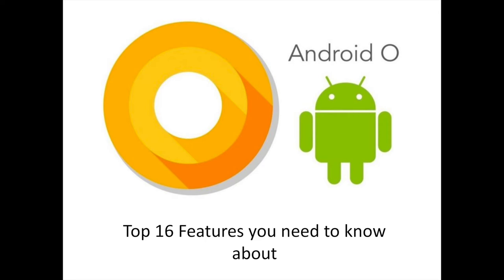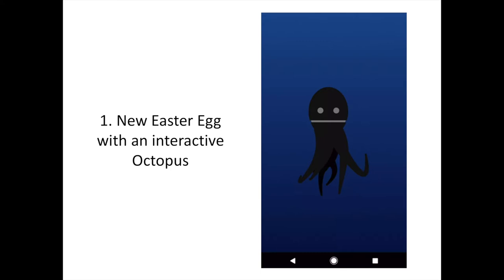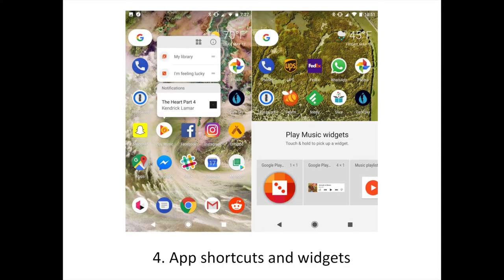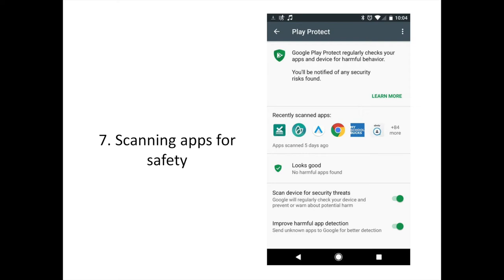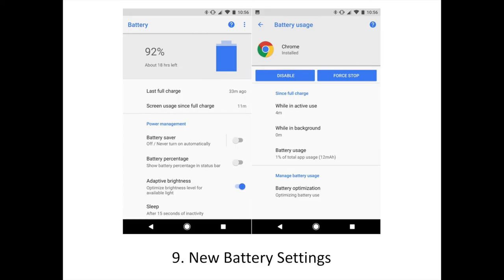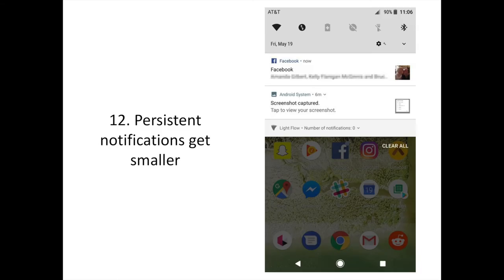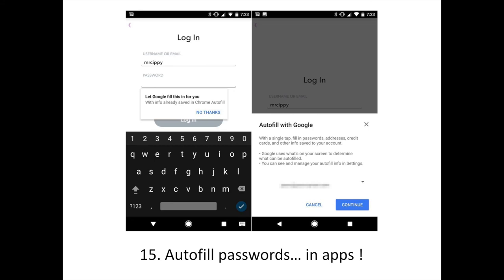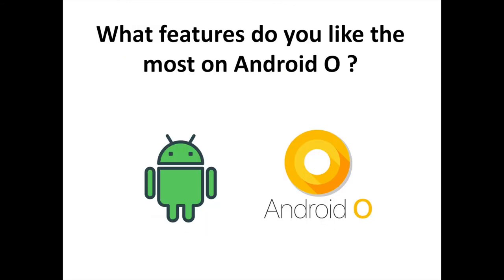Android O : Top 16 Features you need to know about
Google has just released the final developer preview of Android to developers. Android O comes with a lot of new exciting features for users and developers. In the following video, you are going to discover the Top 16 Features you need to know about concerning Android O. Note that the final version of Android O should be released later this fall with the official name of Android O.

Let us know your thoughts concerning Android O and its future name in comments.